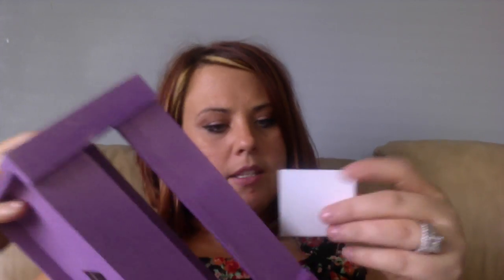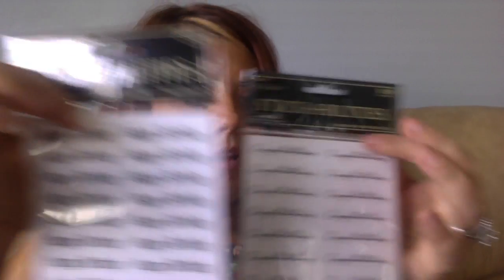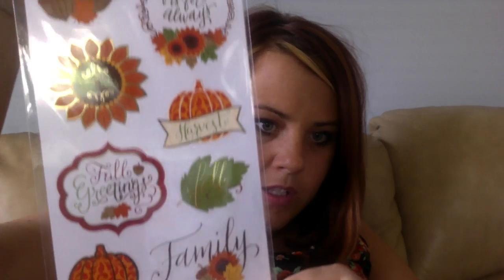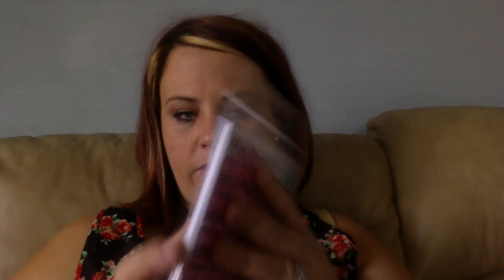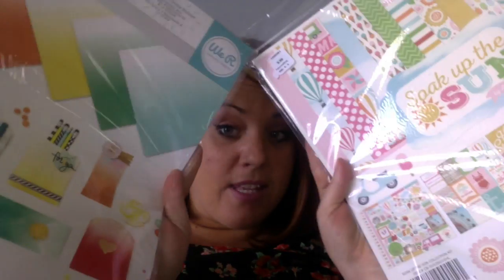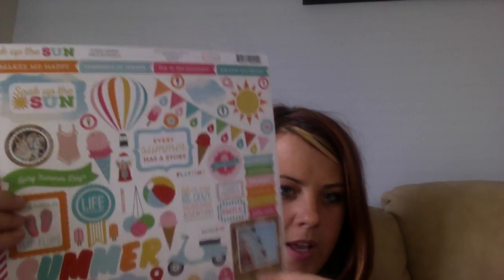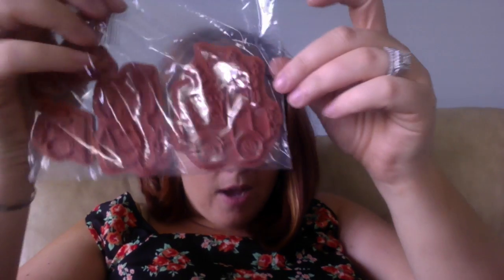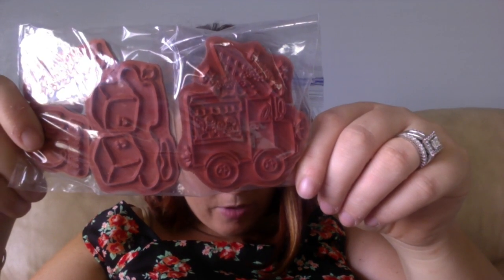Hobby Lobby Micheals & online Haul & Chat